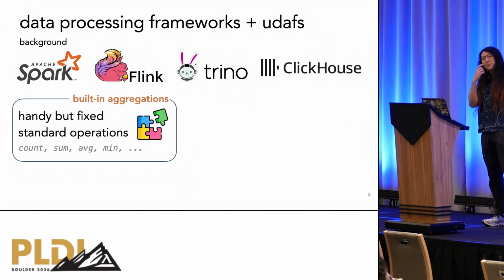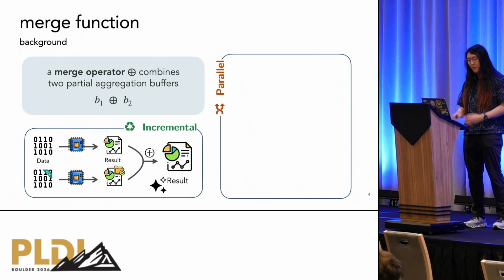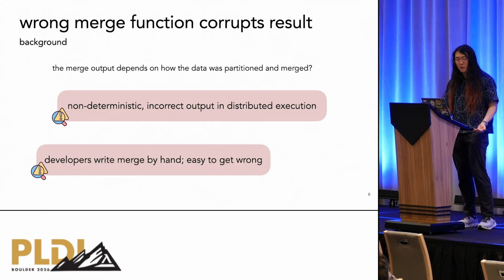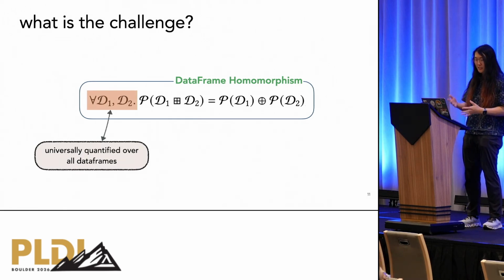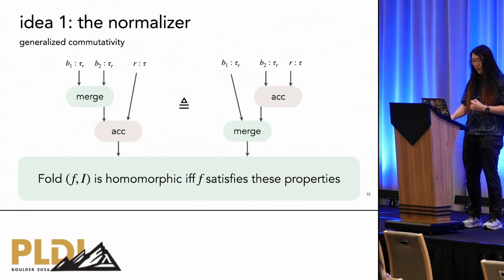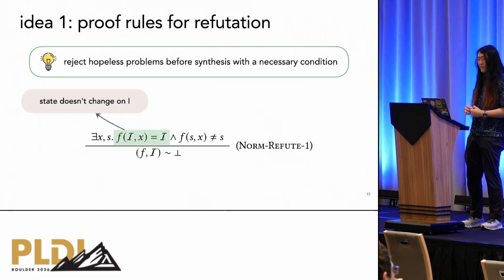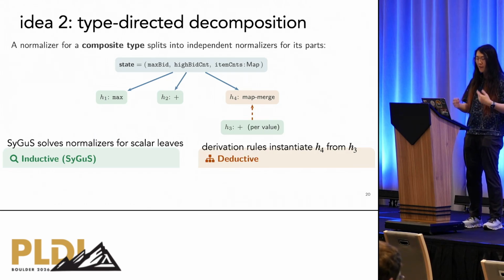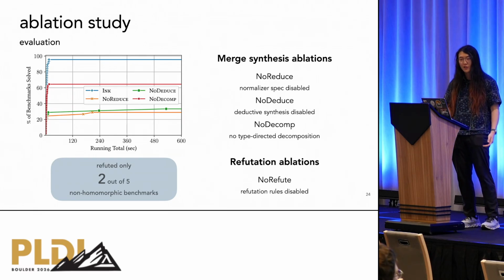[PLDI'26] [SIGPLAN OOPSLA’25] Homomorphism Calculus for User-Defined Aggregations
[SIGPLAN OOPSLA’25] Homomorphism Calculus for User-Defined Aggregations (Video, PLDI 2026)
Ziteng Wang, Ruijie Fang, Linus Zheng, Dixin Tang, and Işıl Dillig
(University of Texas at Austin; University of Texas at Austin; University of Texas at Austin; University of Texas at Austin; University of Texas at Austin)

Abstract: Data processing frameworks like Apache Spark and Flink  provide built-in support for  user-defined aggregation functions (UDAFs),  enabling the integration of  domain-specific logic. However, for these frameworks to support \emph{efficient} UDAF execution, the function needs to satisfy a \emph{homomorphism property},  which ensures that partial results from independent computations can be merged correctly. Motivated by this problem, this paper introduces a novel \emph{homomorphism calculus} that can both verify and refute whether a UDAF is a dataframe homomorphism. If so, our calculus also enables the construction of a corresponding merge operator which can be used for incremental computation and parallel execution.  We have implemented an algorithm based on our proposed calculus and  evaluate it on real-world UDAFs, demonstrating  that our approach significantly outperforms two leading synthesizers.